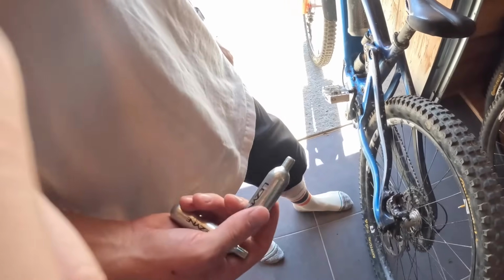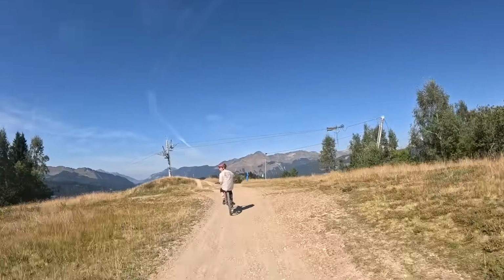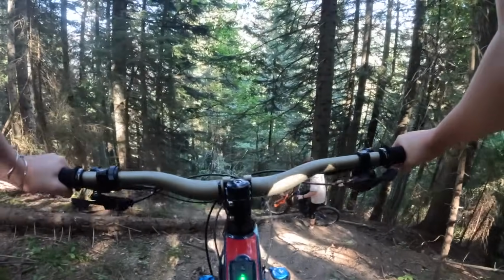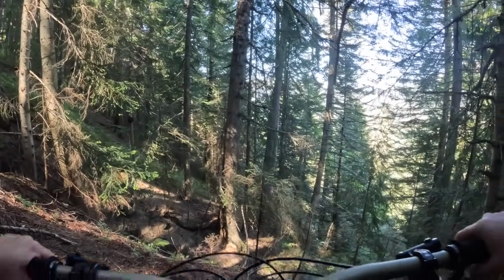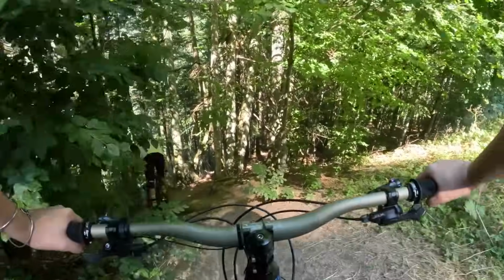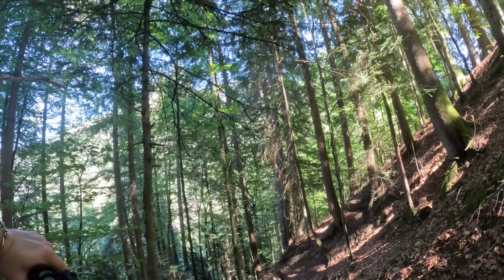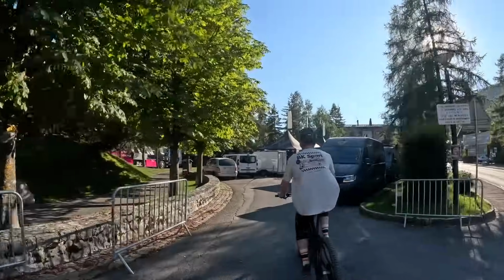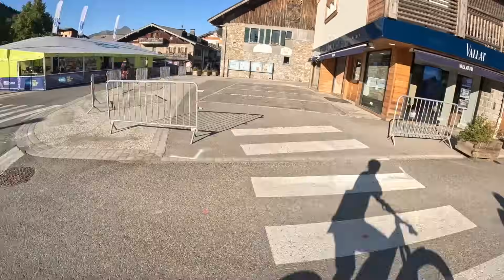MORZINE EBIKE MISSION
my first ever time riding and web in morzine and it was a time!!! a couple sickkk tracks, some epic scenery and a good time! definitely worth eebing around morzine + surrounding towns because it is SICK!